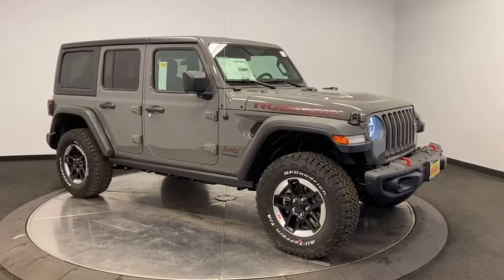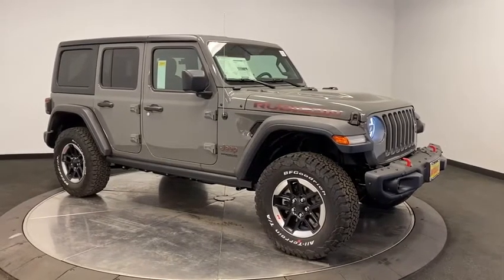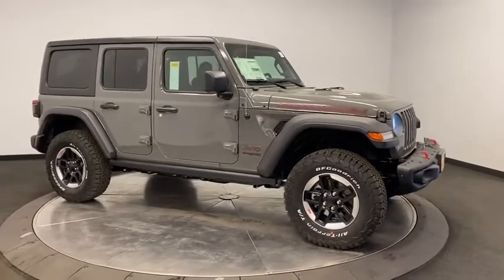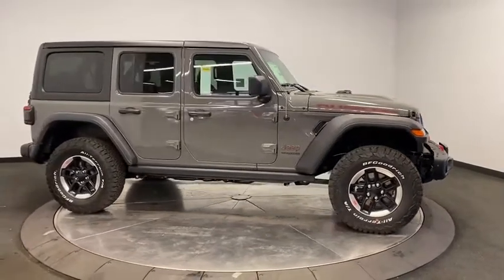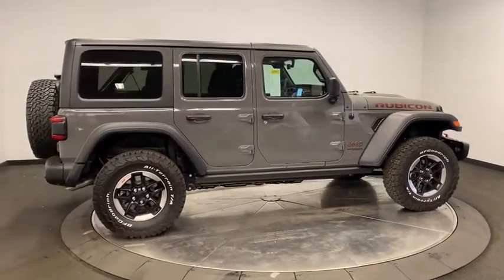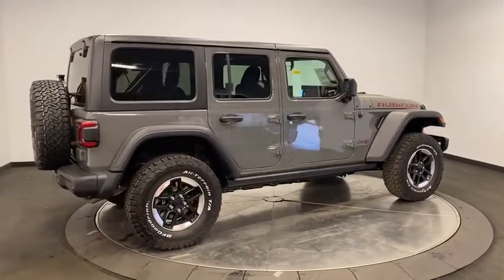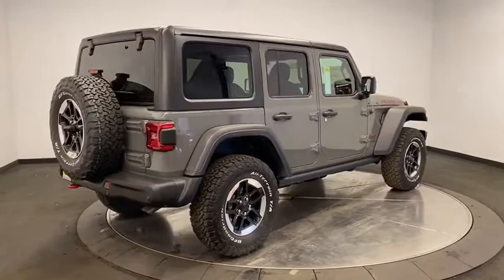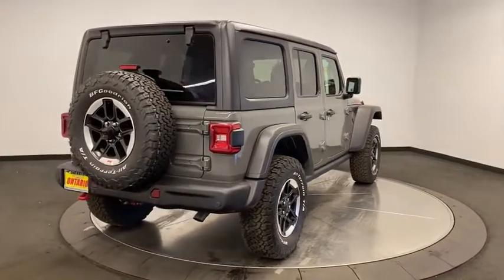2020 Jeep Wrangler Unlimited Norco, Corona, Riverside, San Bernardino, Ontario, CA 20J517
Sting-Gray Clearcoat New 2020 Jeep Wrangler Unlimited available in Norco, California at
2020 Jeep Wrangler Unlimited Rubicon - Stock#: 20J517 - VIN#: 1C4HJXFN3LW222464

2020 Jeep Wrangler Unlimited Rubicon Gray Clearcoat 4D Sport Utility Unlimited Rubicon 4WD 8-Speed Automatic 2.0L I4 DOHCTo see more quality vehicles like this one right here just or dial .